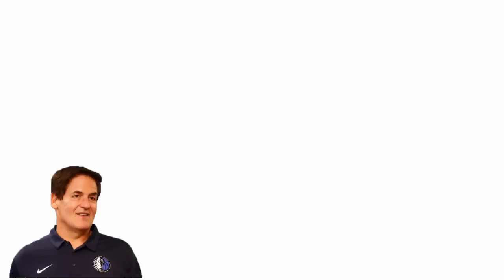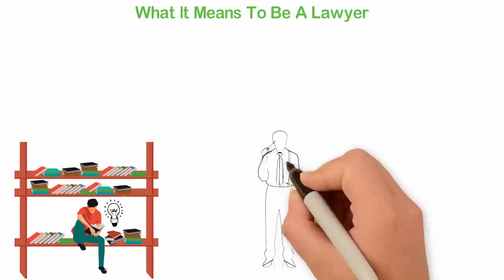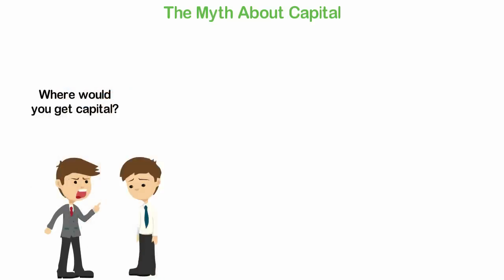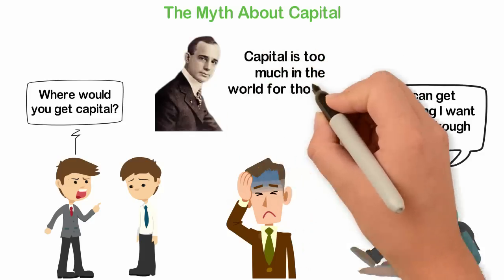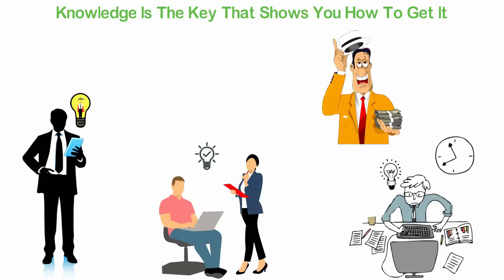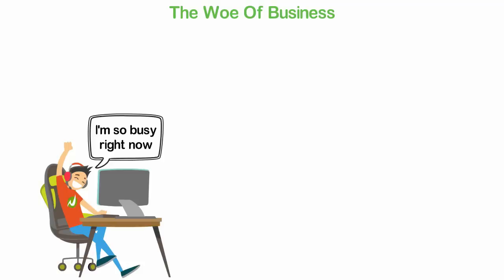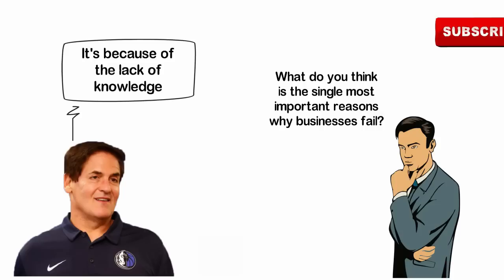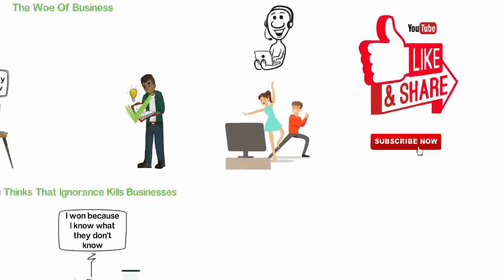You Can NEVER Become A Successful Entrepreneur If You Don't...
A few years ago, Mar Cuban was asked in an interview, "What do you think is the single most important reasons why businesses fail?"
His answer was simple, but most people don't get it.
In today's video, I'm going to be sharing with you the single most important thing you can ever do as an entrepreneur. If you don't do this, you can't build a successful business.
If you like this channel, we’re happy to announce to you that our team has launched 3 other interesting channels;
Fame TV where we share with you the interesting and inspiring stories and biographies of the successful people who have achieved greatness with their lives.
Money TV which is a channel designed to use more dramatic video clips to teach you about money.
Hunt TV where we publish inspirational videos to inspire and encourage you as you go through the harsh journey of life.